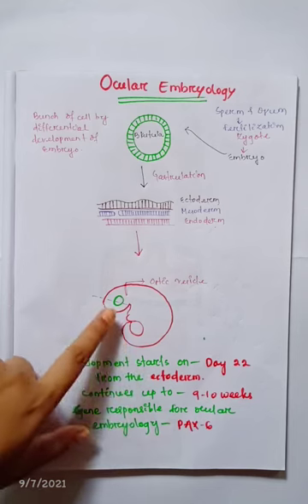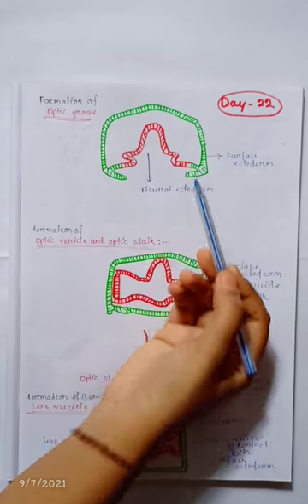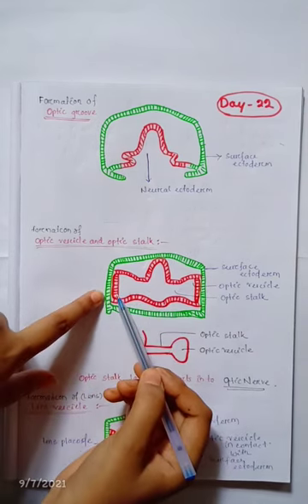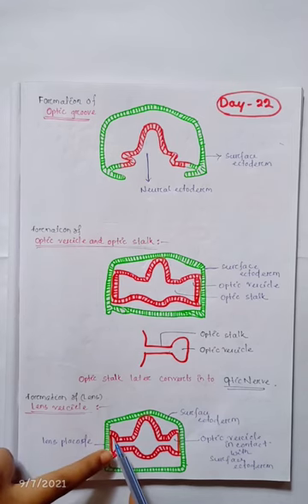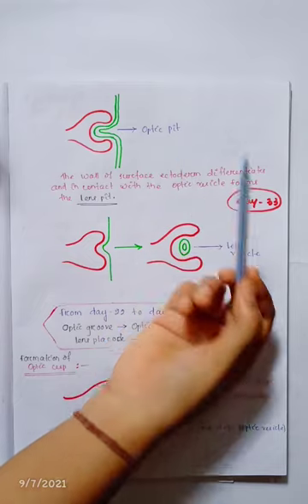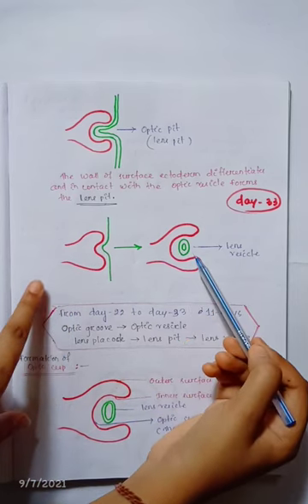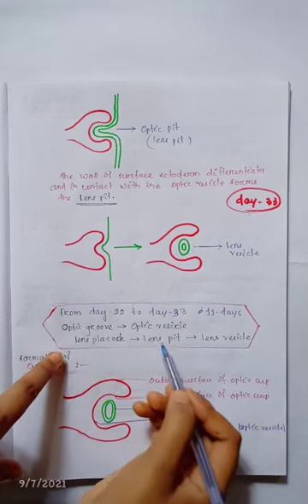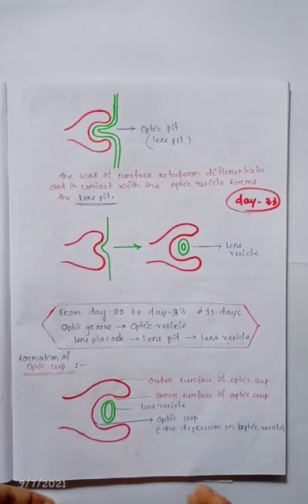Ocular Embryology Part-1 / Eyeball development / In a detailed and easy process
🛑 Summary of eye embryology 👸👩‍🏫

✍️ 22 day

☝️ Optic groove appears

✍️ 25 day

☝️ optic vesicle forms optic groove

✍️ 26 day

☝️ superior rectus

☝️ inferior rectus

☝️ medial rectus

☝️ inferior oblique

✍️ 27 day

☝️ Formation of lens plate from surface ectoderm

☝️ lateral rectus

✍️ 28 day

☝️ Embryonic fissure forms

☝️ Cells presumed to become retinal pigment epithelium acquire pigmentation

✍️ 29 day

☝️ superior oblique

✍️ 5th week

☝️ Lens pit forms and deepens into lens vesicle

☝️ Hyaloid vessels develop

☝️ Primary vitreous develops

☝️ Osseous structures of the orbit begin to develop

✍️ 6th week

☝️ Closure of embryonic fissure

☝️ Corneal epithelial cells develop interconnections

☝️ Differentiation of retinal pigment epithelium

☝️ Proliferation of neural retinal cells

☝️ Formation of secondary vitreous

☝️ Formation of primary lens fibers

☝️ Development of periocular vasculature

☝️ Appearance of eyelid folds and nasolacrimal duct

☝️ Ciliary ganglion appears

✍️ 7th week

☝️ Migration of ganglion cells toward optic disc

☝️ Formation of embryonic lens nucleus

☝️ Development of choroidal vessels from periocular mesenchyme

☝️ Three waves of neural crest migration

• first wave: formation of corneal and
trabecular endothelium

• second wave: formation of corneal stroma

• third wave: formation of iris stroma

☝️ Formation of tunica vasculosa lentis

☝️ Sclera begins to form

✍️ 3rd month

☝️ Differentiation of precursors of rods and cones

☝️ Ciliary body develops

☝️ Appearance of limbus

☝️ Anterior chamber appears as a potential space

☝️ Sclera condenses

☝️ Eyelid folds lengthen and fuse

✍️ 4th month

☝️ Formation of retinal vasculature begins

☝️ Beginning of regression of hyaloid vessels

☝️ Formation of physiologic cup of optic disc

☝️ Formation of lamina cribrosa

☝️ Major arterial circle of iris forms

☝️ Development of iris sphincter muscle

☝️ Development of longitudinal ciliary muscle and processes of ciliary body

☝️ Formation of tertiary vitreous

☝️ Bowman’s membrane forms

☝️ Canal of Schlemm appears

☝️ Eyelid glands and cilia form

✍️ 5th month

☝️ Photoreceptors differentiate

☝️ Eyelid separation begins

✍️ 6th month

☝️ Cones differentiate

☝️ Ganglion cells thicken in macula

☝️ Differentiation of dilator pupillae muscle

☝️ Nasolacrimal system becomes patent

✍️ 7th month

☝️ Rods differentiate

☝️ Ora serrata forms

☝️ Migration of ganglion cells to form nerve fiber layer of Henle

☝️ Choroid becomes pigmented

☝️ Circular ciliary muscle fibers develop

☝️ Myelination of optic nerve

☝️ Posterior movement of anterior chamber angle

☝️ Orbicularis muscle differentiation

✍️ 8th month

☝️ Completion of anterior chamber angle formation

☝️ Hyaloid vessels disappear

✍️ 9th month

☝️ Retinal vessels reach the temporal periphery

☝️Pupillary membrane disappears

✍️ within 3 month after delivery

☝️ Development and maturity of macula